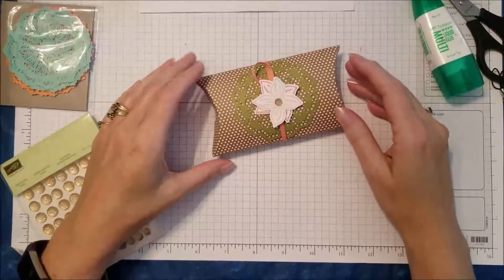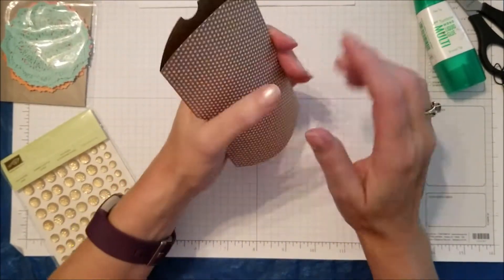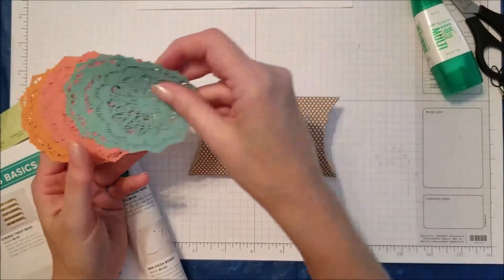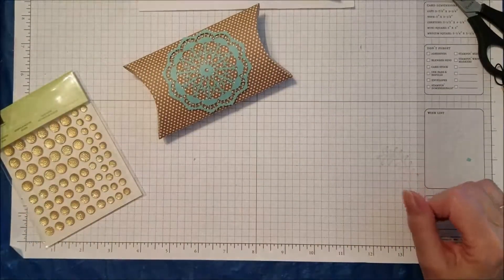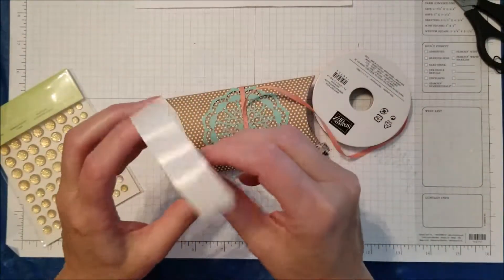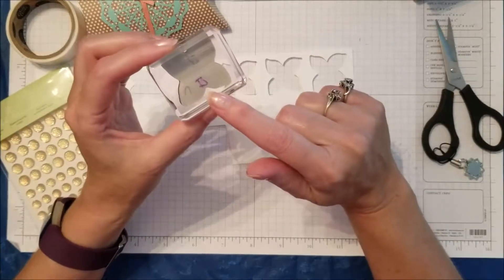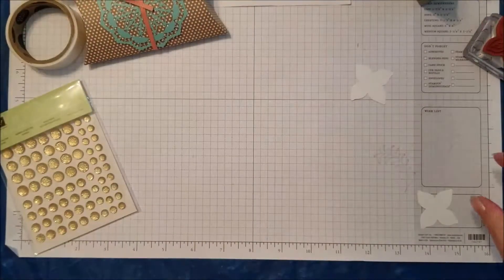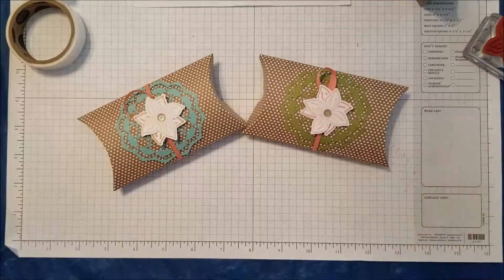Kraft Pillow Box for 3D Thursday Week 2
We will be putting together and decorating one of Stampin' Up!'s Kraft Pillow Box.